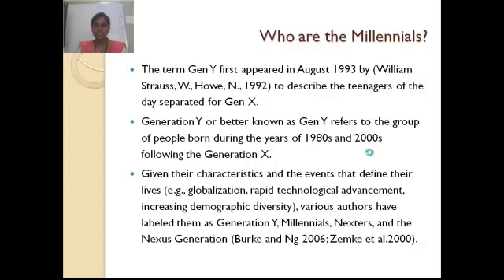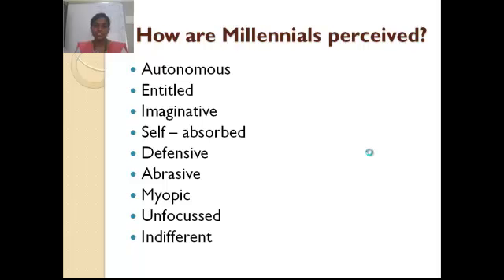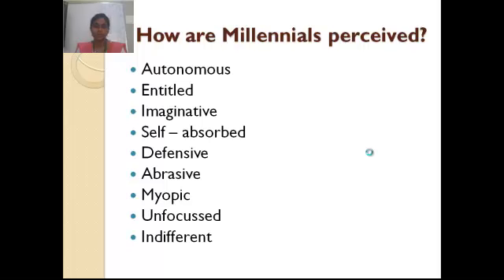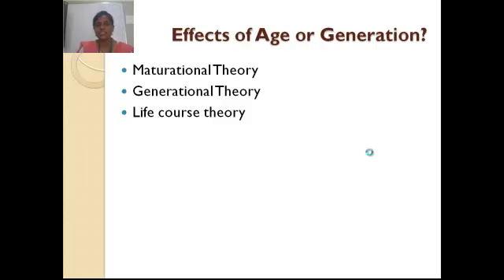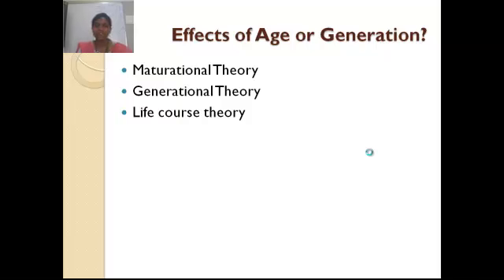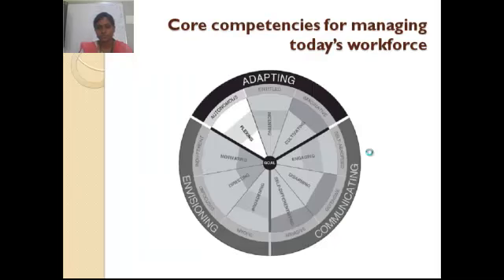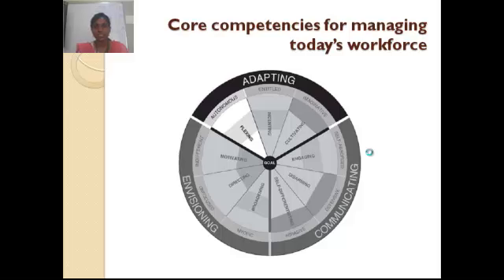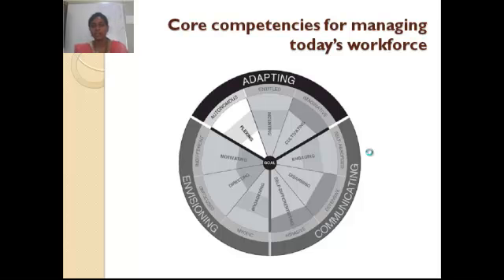Managing the Millennial employees by Nitya Rani VIT Chennai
In This Video Ms.Nitya Rani gives a video lecture on "Managing the Millennial Employees"

Maximizing millennials at Workplace.